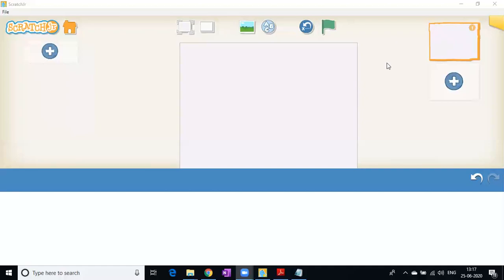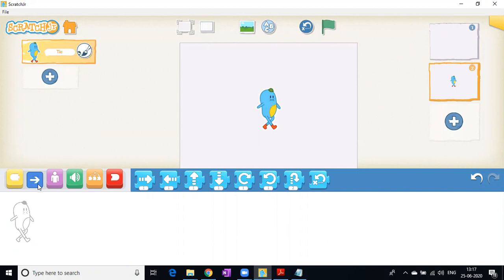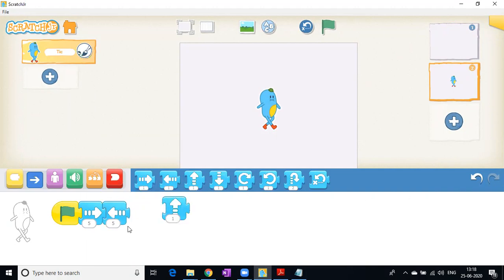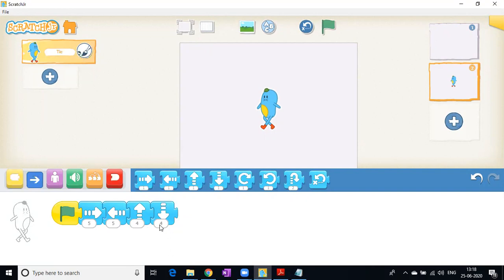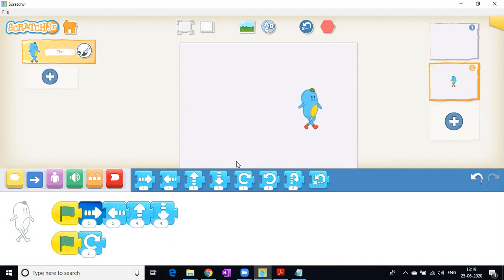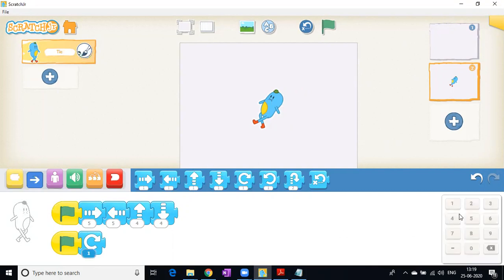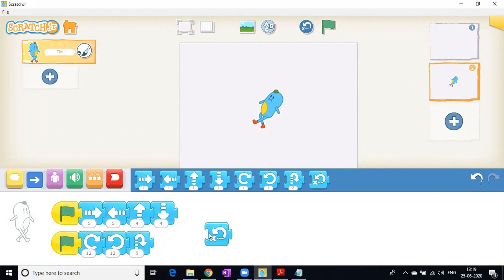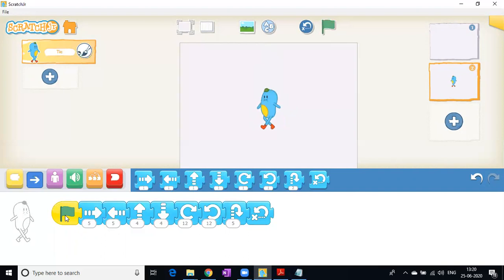ScratchJr motion blocks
Learn how to use motion blocks to animate your sprite